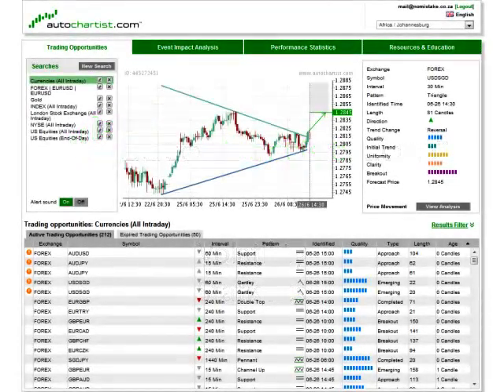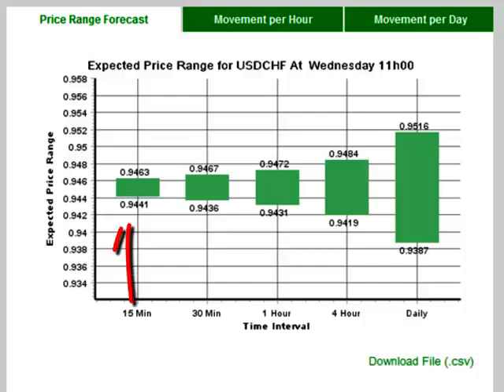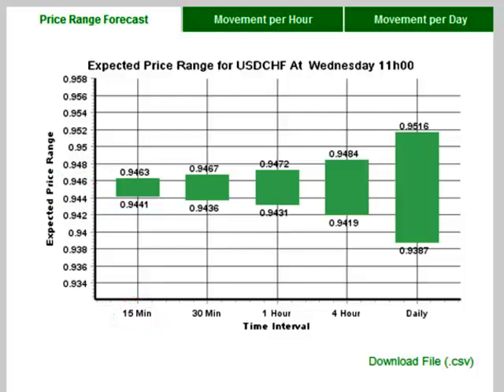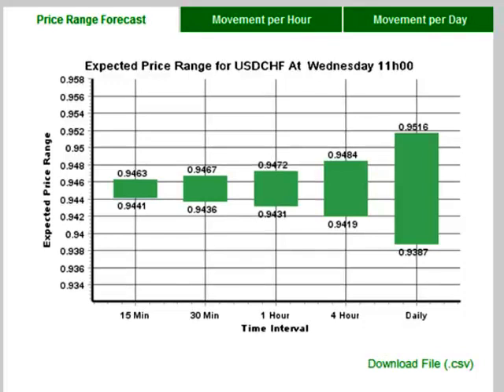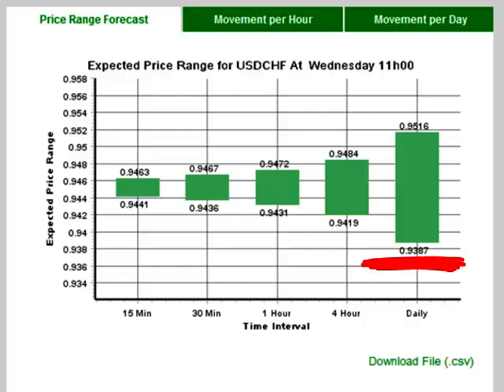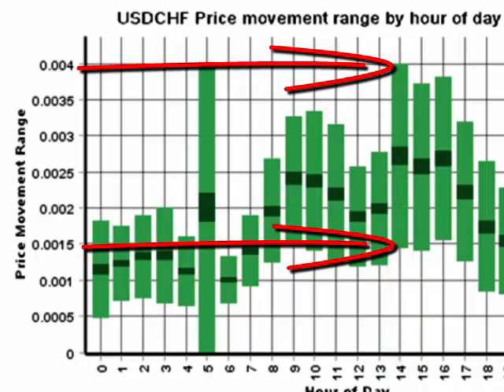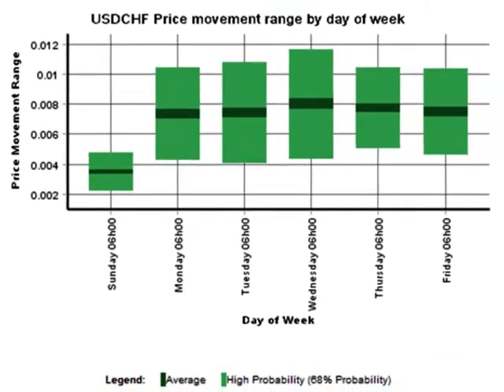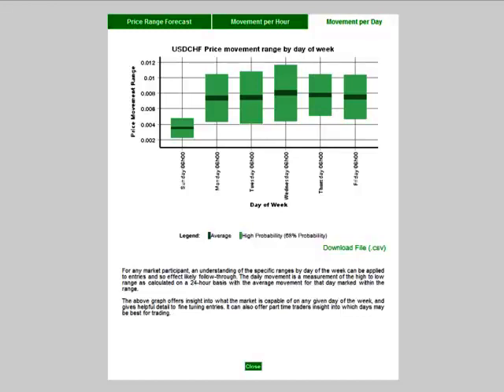OANDA | Technical Analysis: Volatility Statistics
Chart pattern recognition and automated alerts, powered by Autochartist.
For more information about OANDA's CFD & Forex Trading Tools please

Leveraged trading is high risk and not suitable for all. You could lose all your deposited funds. No representation is being made that any results will be achieved. Past performance is for reference only and is not an indication of future results. OANDA does not warrant the completeness, accuracy, availability or timeliness of the information supplied by Autochartist and is not liable for any loss or damages which may arise from use or reliance of the Autochartist service or content.